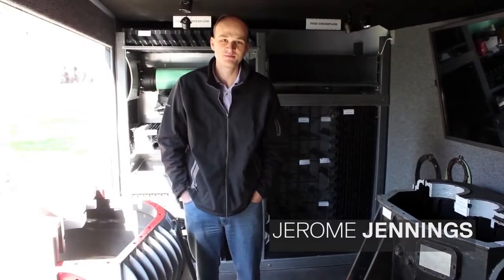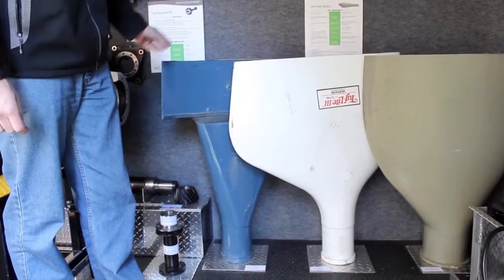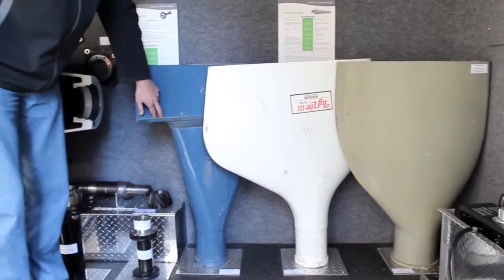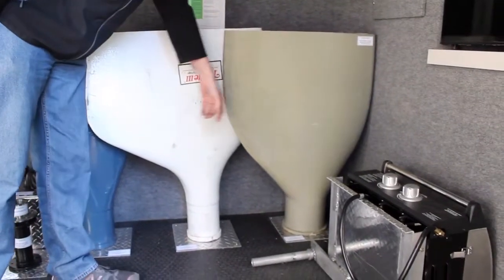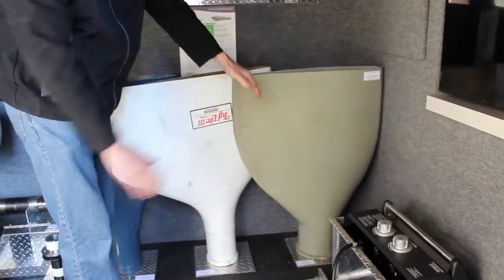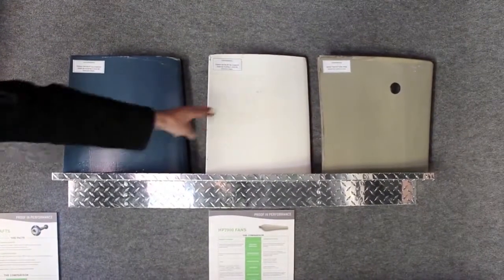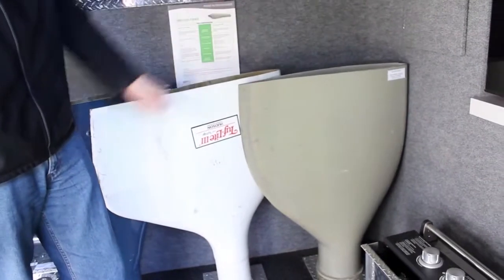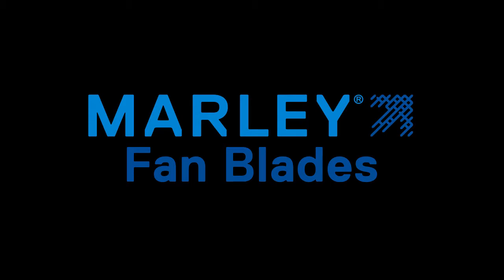Marley Parts Vodcast 3 of 3: Fan Blades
Jerome Jennings from Marley / SPX Cooling Technologies explains the benefits of using genuine Marley Fan Blades (Marley Parts Vodcast Part 3 of 3).